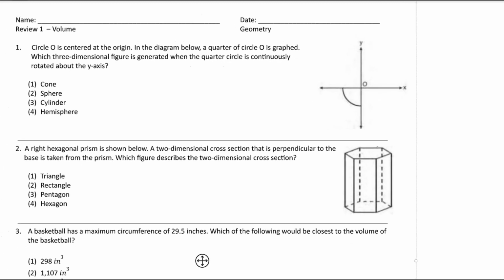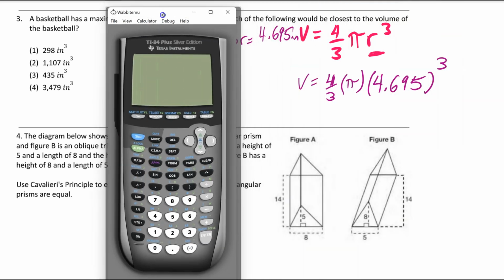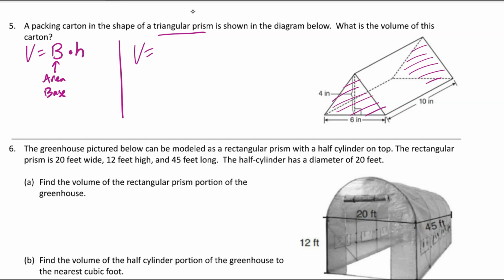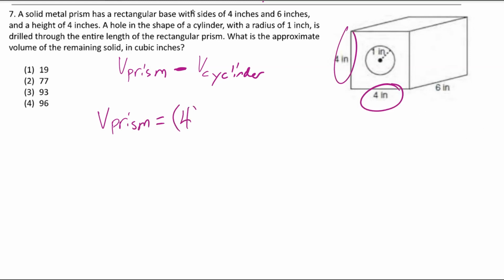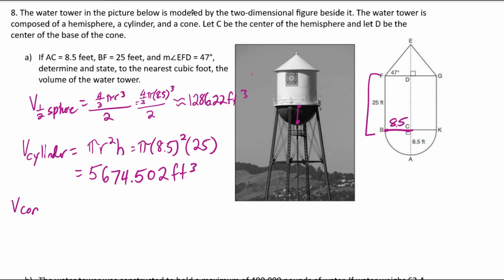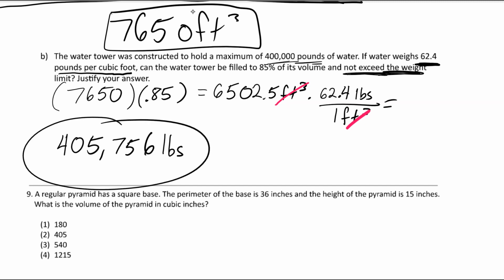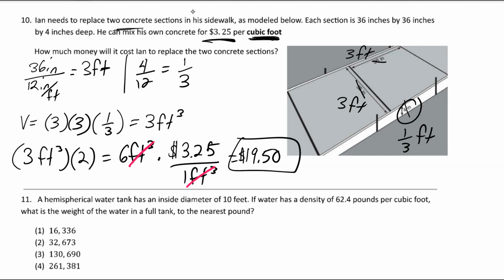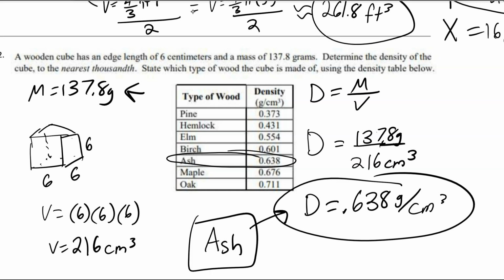Volume Review 1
Jump to whichever question you need help with:

1) 0:00
2) 0:53
3) 2:01
4) 4:20
5) 6:21
6) 7:33
7) 9:50
8) 11:47
9) 18:08
10) 19:30
11) 21:31
12) 23:14